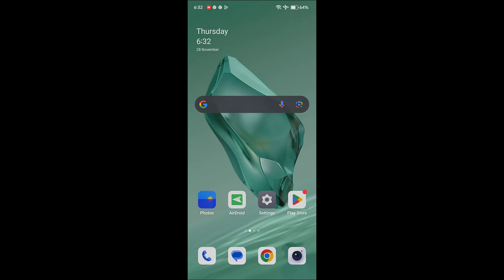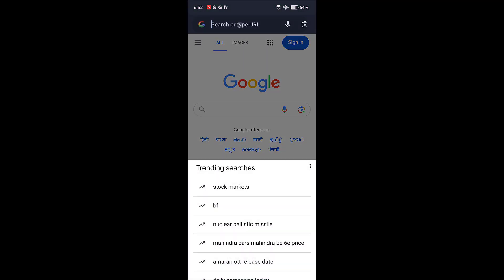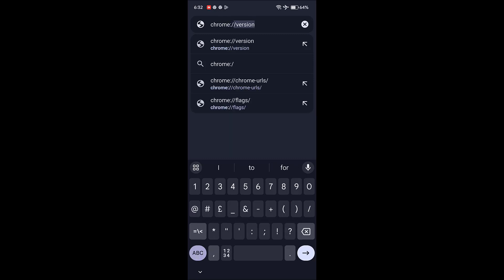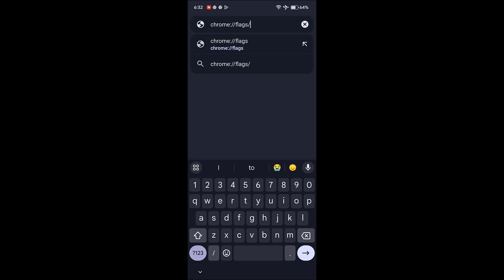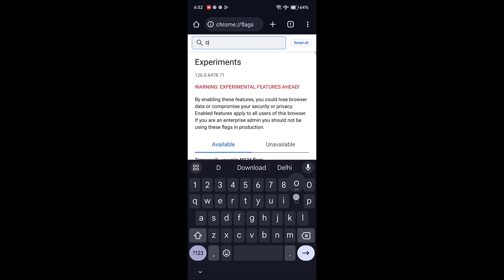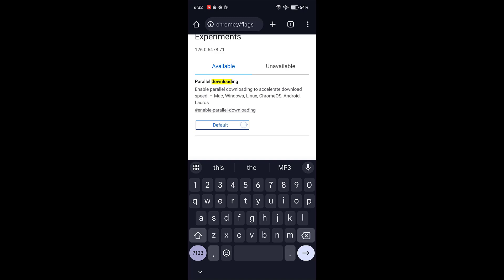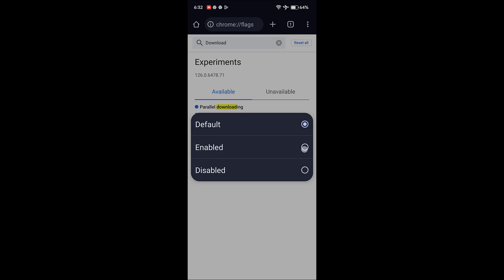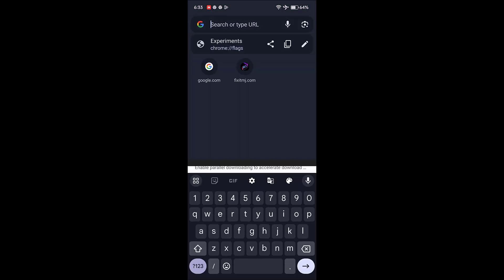How to Increase Download Speed in Chrome an Android Phone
How to Increase Downloading Speed in Chrome Browser on Android Phone & Tabs